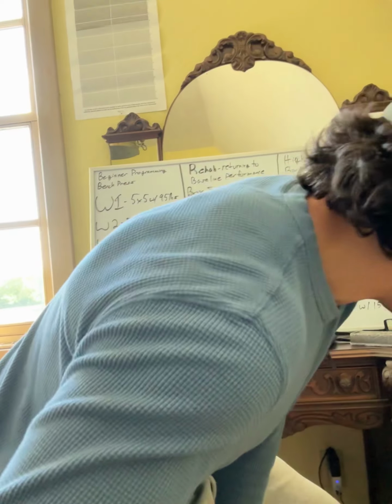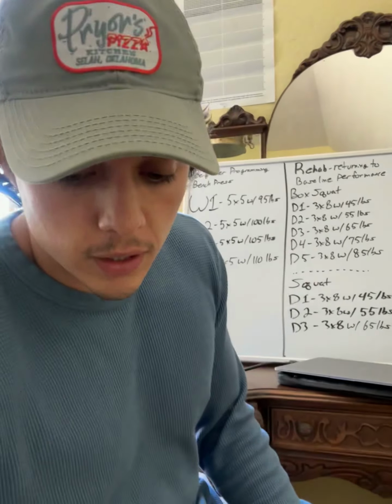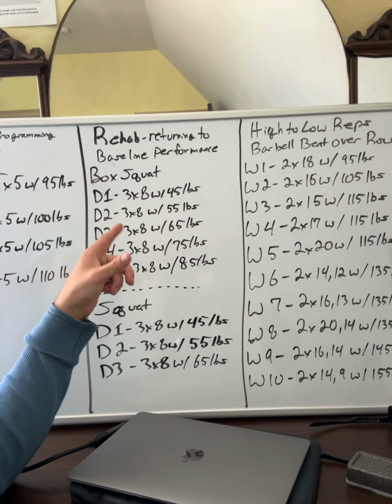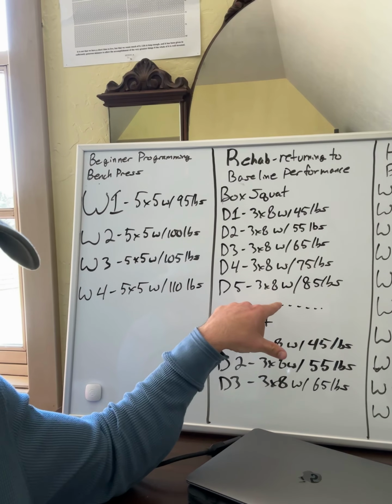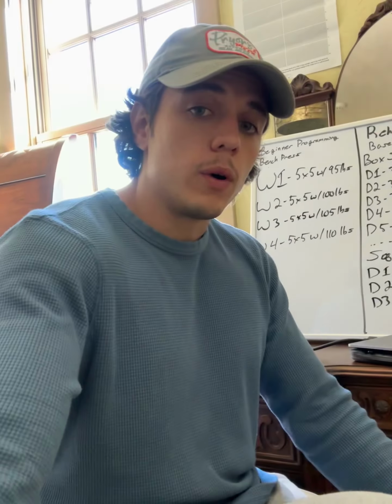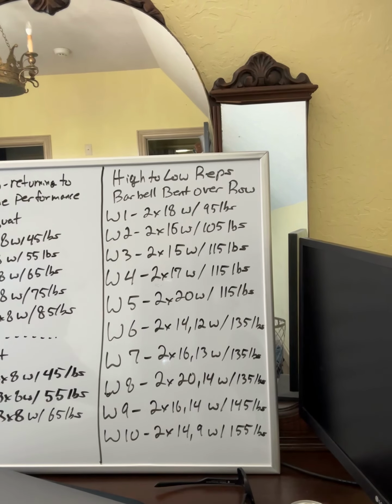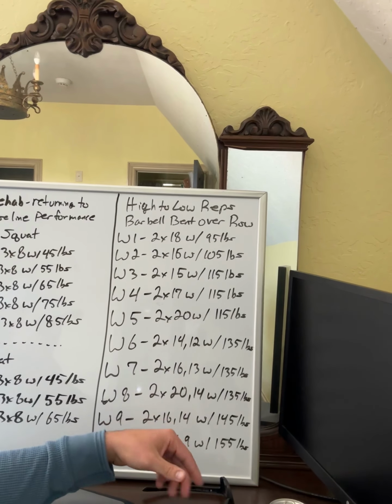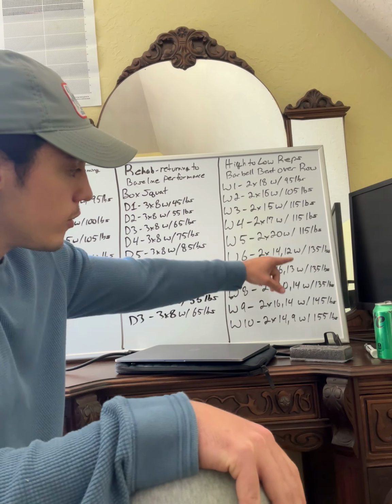Making Progress: Adding Weight / Linear Progression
Linear Progression is the most fundamental form of progressive overload, and really all other methods are just Linear Progression with extra steps. This video outlines 3 instances I’ve used a linear progression in my training.